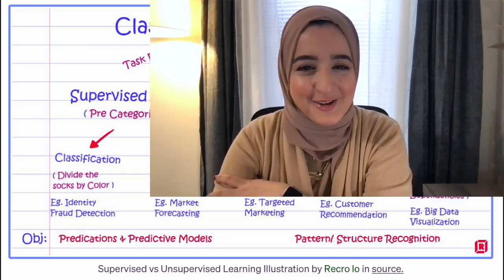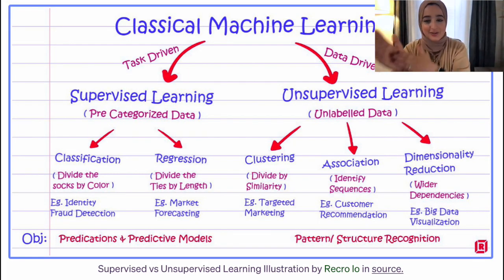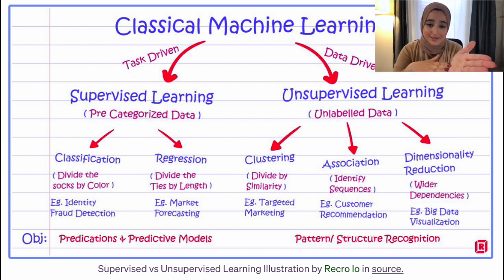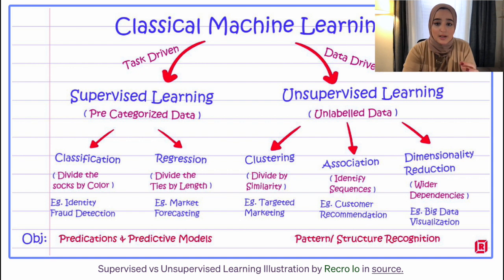Supervised Vs. Unsupervised in Machine Learning in 10 minutes.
In this video, I'm discussing the main two types of machine learning models and the most commonly used algorithms for each time.

في هذا الفيديو ، أناقش النوعين الرئيسيين من نماذج التعلم الآلي والخوارزميات الأكثر استخدامًا في كل مرة.